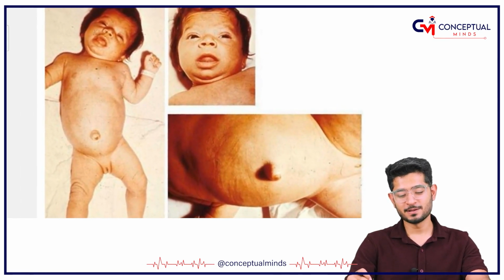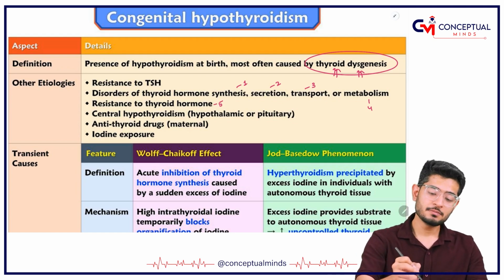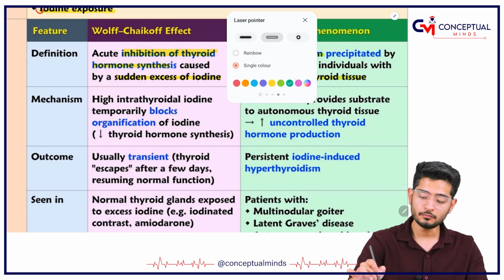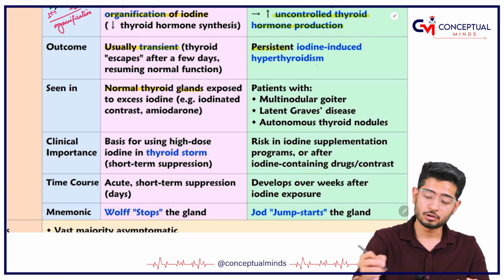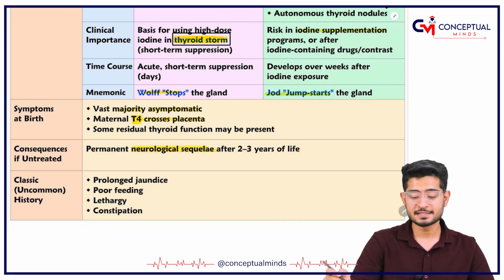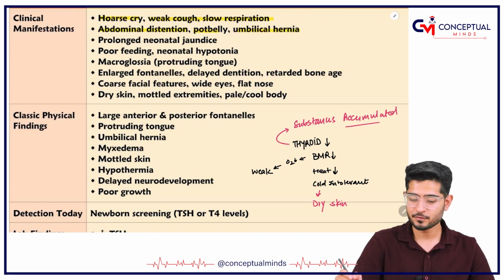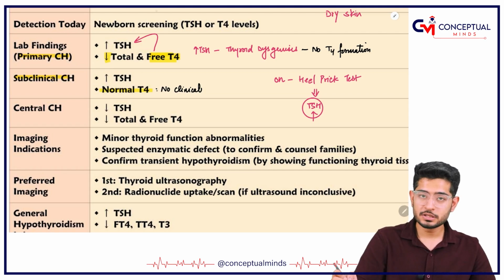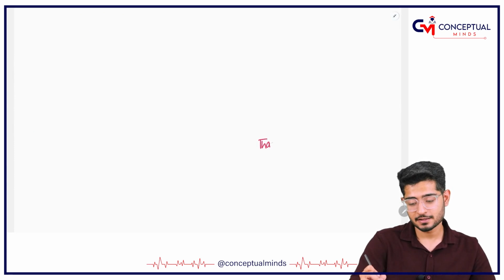56. Congenital Hypothyroidism Pediatrics | Causes, Clinical Features, Diagnosis & Management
Congenital Hypothyroidism Pediatrics | Causes, Clinical Features, Diagnosis & Management

🩺 Congenital hypothyroidism is one of the most important endocrine disorders in newborns and a leading preventable cause of intellectual disability if not diagnosed and treated early. In this comprehensive lecture, Dr. G Bhanu Prakash explains Congenital Hypothyroidism in a simple, clinical, and exam-focused manner, covering its causes, embryology, pathophysiology, clinical presentation, neonatal screening, diagnosis, complications, and management. 🔬 Learn how thyroid hormone deficiency during infancy affects brain development, growth, metabolism, and organ maturation, and why early detection through newborn screening programs is critical for preventing irreversible neurological damage.

💡 In addition, the lecture discusses the principles of treatment with levothyroxine, monitoring of thyroid function, developmental assessment, prognosis, and the importance of early intervention for optimal neurodevelopmental outcomes. This video is highly beneficial for MBBS students 🎓, medical graduates 👨‍⚕️, pediatric residents 👶, endocrinology learners 🦋, USMLE aspirants 🇺🇸, PLAB candidates 🇬🇧, FMGE aspirants 📚, NEET PG aspirants 🏆, nursing students 👩‍⚕️, and healthcare professionals preparing for clinical practice and competitive examinations. Watch till the end for high-yield exam pearls ⭐, clinical insights 🔍, and frequently tested concepts related to neonatal endocrinology, newborn screening, thyroid physiology, developmental pediatrics, and pediatric medicine.